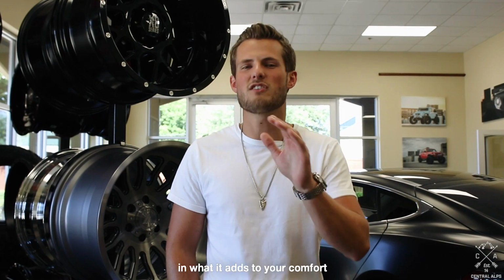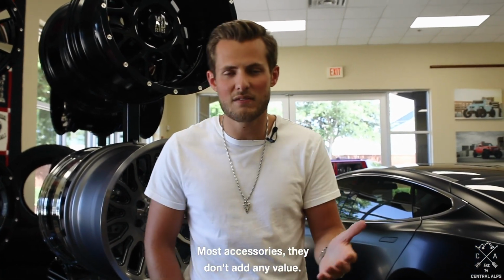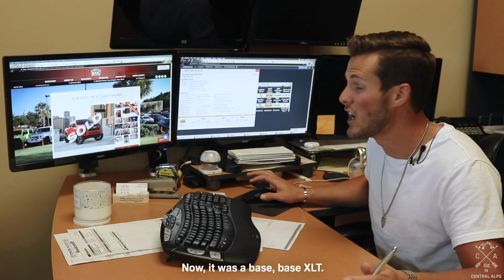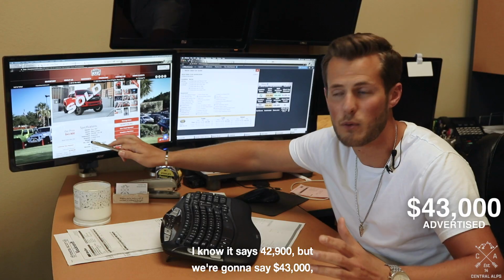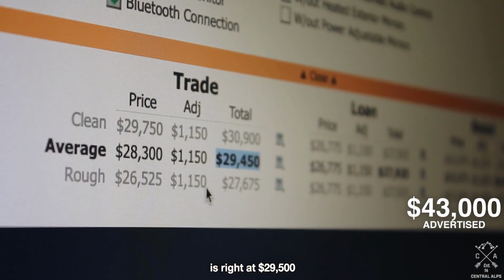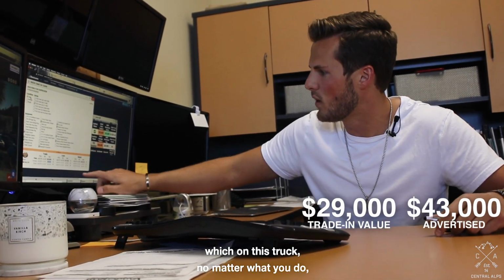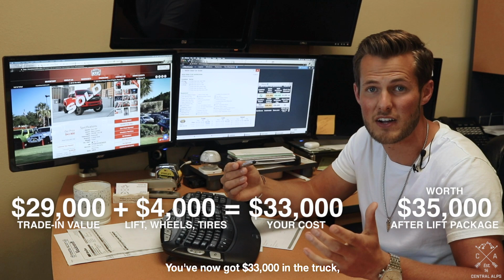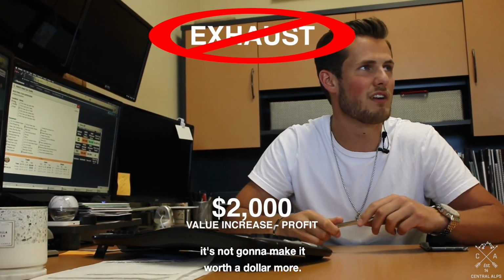How To Make Your Vehicle WORTH MORE MONEY $$$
Check out this easy way to make your Truck, Jeep, or SUV increase in value with this one simple trick!

Central Alps is an off road conversion company. We specialize in lifted trucks and jeeps. Long story short, if there is an aftermarket part for your vehicle, we can install it. That means wheels, tires, lift kits, bumpers, rails, fenders, LED lights, and more! We also are an online parts retailer. We not only sell the parts, but we'll install them as well.

What sets us apart from other shops is how we treat people: whether it is a dealer or a retail customer, we want their vehicle to look the best it can possibly look. When you bring us your vehicle, we will give you a FREE LOANER CAR while we have yours. We pride ourselves in our turnaround time and service. We spend time with our customers discussing wheel, tire, and other options to make sure the customer will be pleased with their vehicle in the long run.

Central Alps started in 2013 because of our love for lifted Trucks and Jeeps. We started out by buying those Trucks and Jeeps, and outsourcing them to other shops and having them lifted and built, and then getting them back and selling them wholesale and to dealers.  But near the end of 2015, we actually began producing our own parts, specifically for Jeeps, such as bumpers, rails, flares, and more! Central Alps is expanding towards more and more retail customers and beginning to really focus on brand awareness.

Give us a call today at if you have any questions about what we do or how we can customize your vehicle! We would love to hear from you.